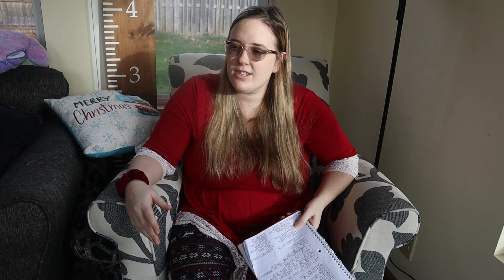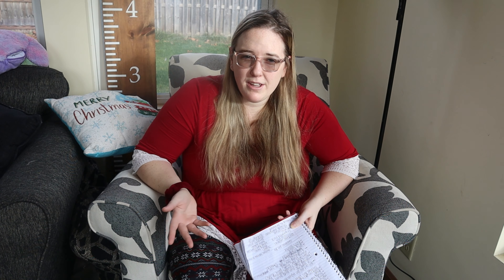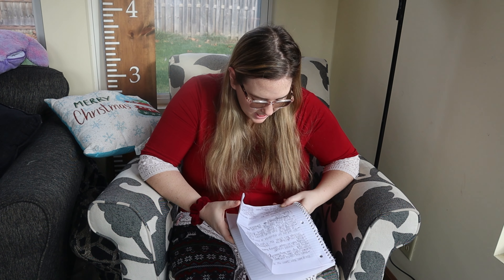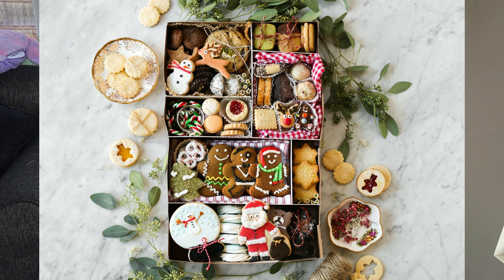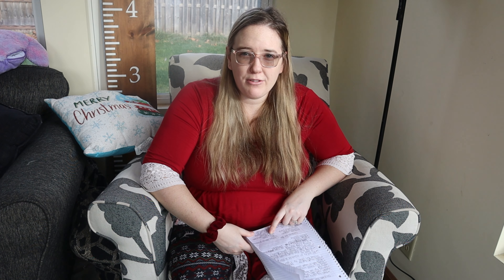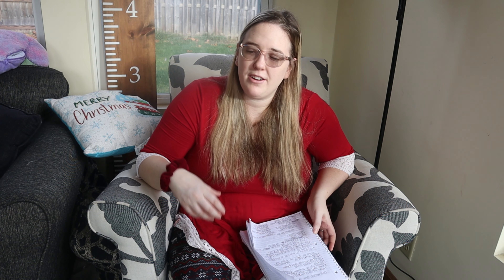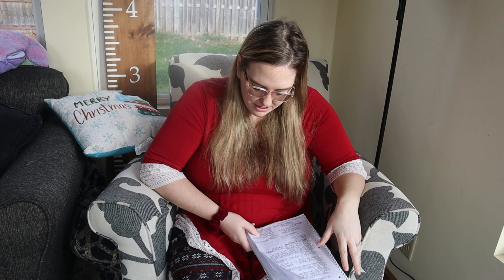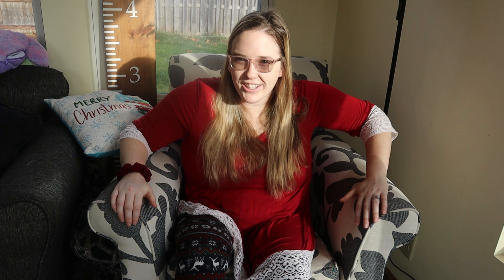Last Minute Christmas Gift Ideas for Kids 2020 | GoodLuckBabies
Hey everyone!  Today's video is VLOGMAS 2020 number 5!  Today I gave some Christmas Gift Ideas for kids this year!  This is just what I thought of since I have an 18 month old and almost 5 year old!  I hope you guys enjoy these ideas and it helps some of you!